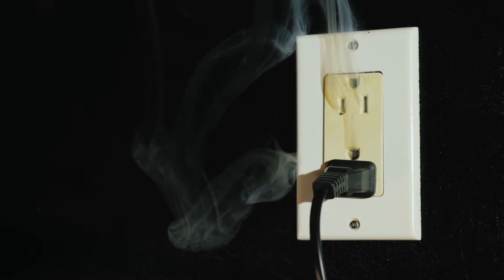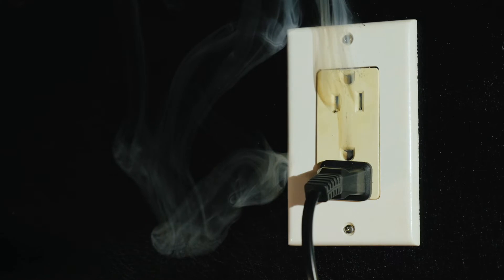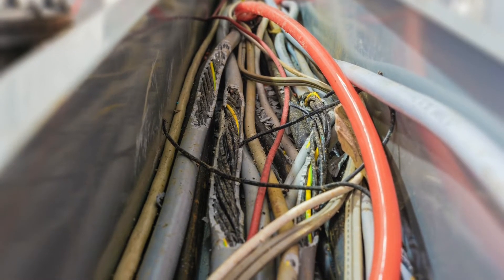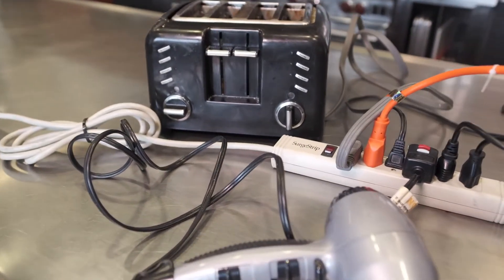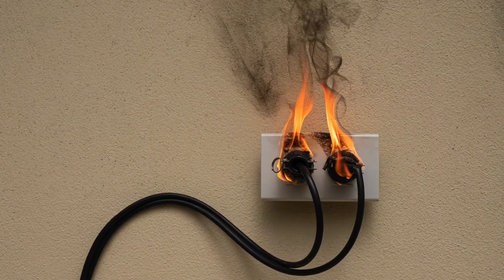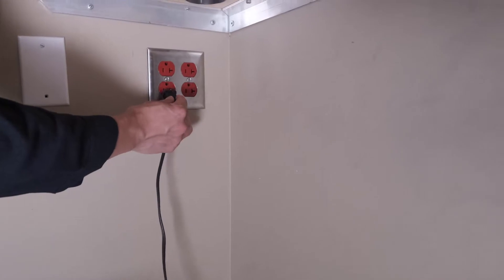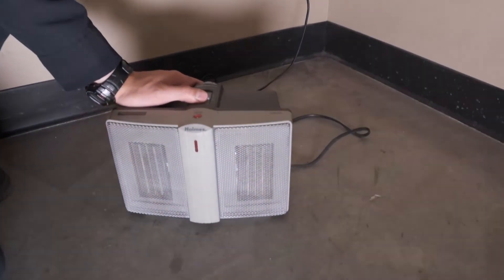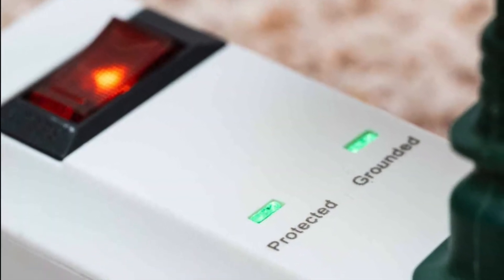Electrical hazards and overloaded outlets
Overloaded outlets cause thousands of dollars of damage to homes and businesses every year.

Wiring in older buildings can’t handle the large power loads created when plug extenders and extension cords are used improperly.

Heat can build up inside a wall, sparking a fire without warning.

Space heaters should be plugged directly into an outlet, not an extension cord.

Use surge protectors to prevent damage to sensitive computer equipment.

If fire starts, warn everyone to get out, then call 911.

Remember – safety starts with you!